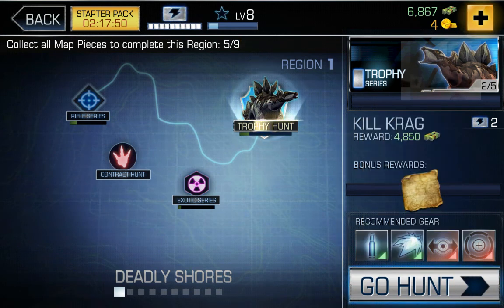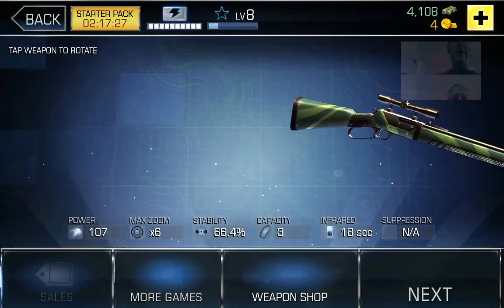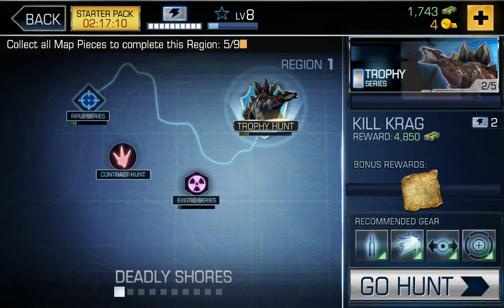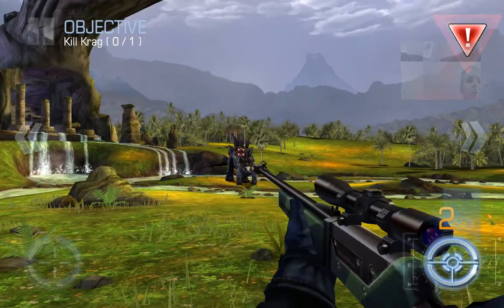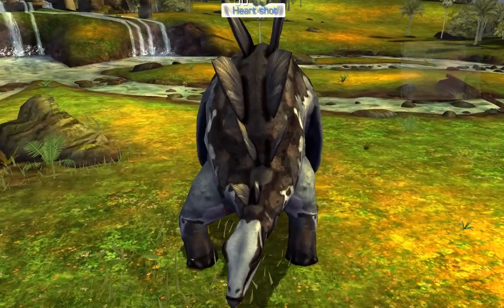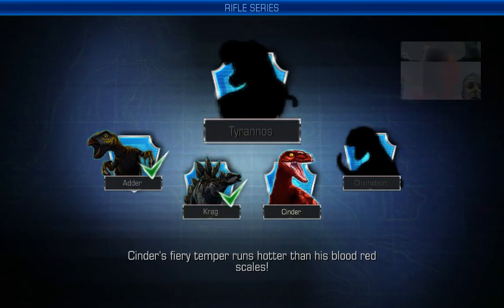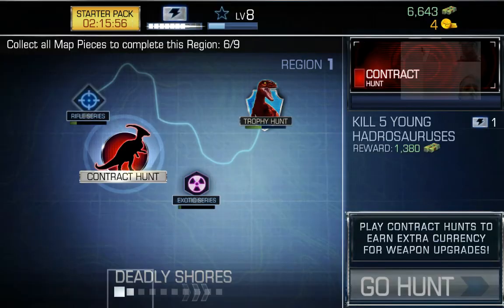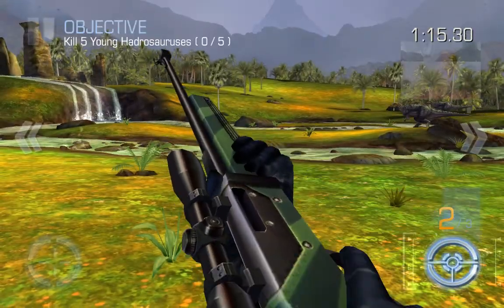Playing Dino Hunter, and feeling guilty about it.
Welcome to the ultimate big game hunt. I shouldn't like playing this game, but I do, and I feel terrible about it. In real life, I would never even consider the idea of big game hunting, and even here, I have to keep reminding myself they're just bits and bytes on my tablet. Still . . .